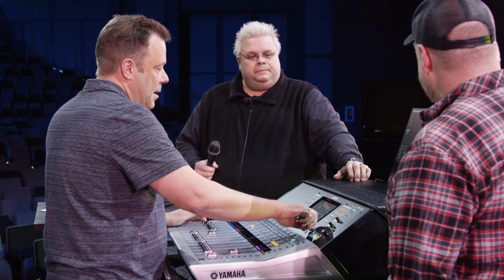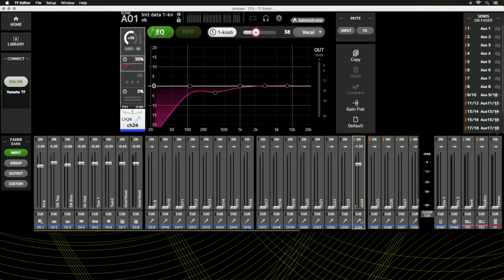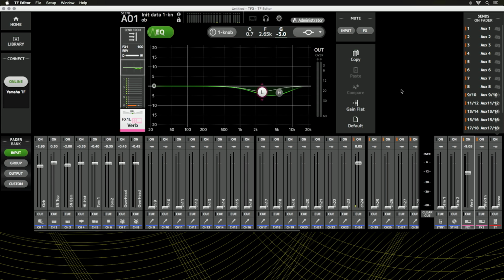Only 2 Effects Returns? No Problem.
Learn the basics to achieving great sounding effects on a compact audio console.

What is MxU?
The all-in-one training platform for church worship and tech teams.